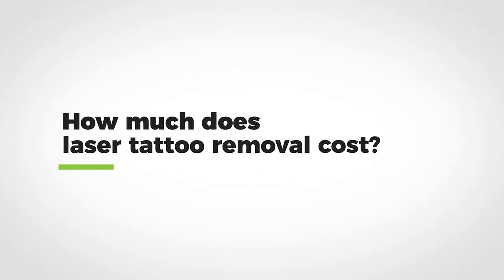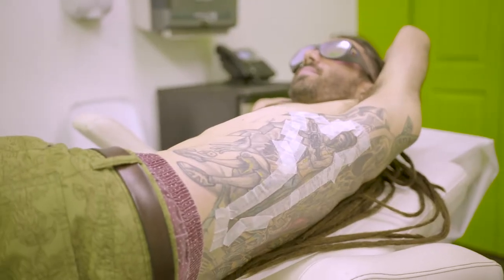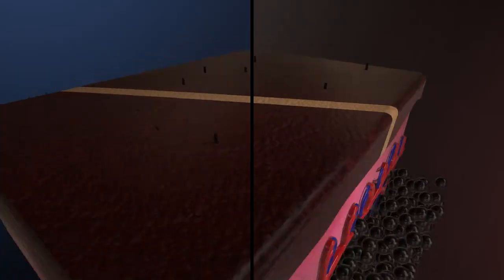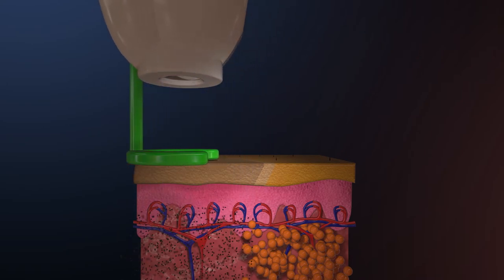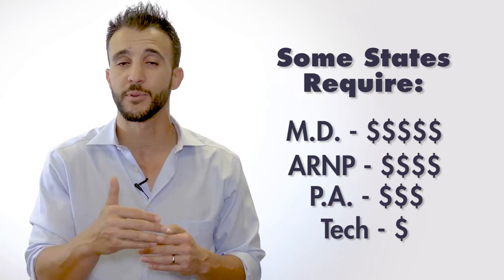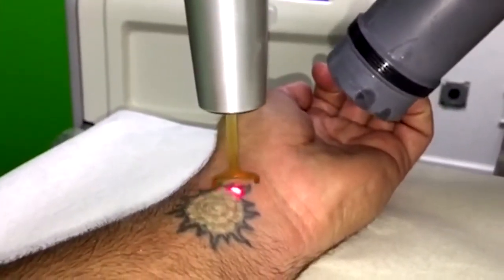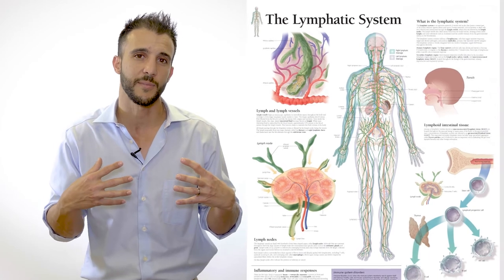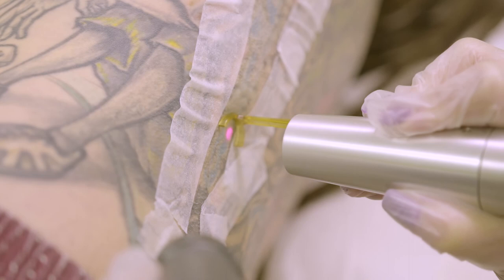How Much Does Laser Tattoo Removal Cost? | Claudio Explains | Body Details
How much does laser tattoo removal cost? Watch this video to see Claudio explain the different factors you should consider before getting tattoo removal.  He discusses the laser tattoo removal process, the technology options and how pricing works.